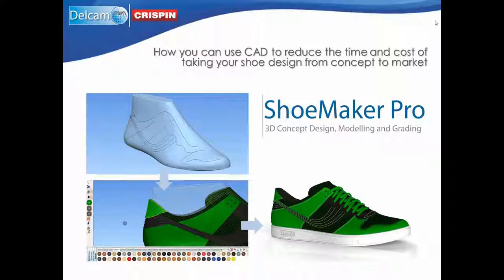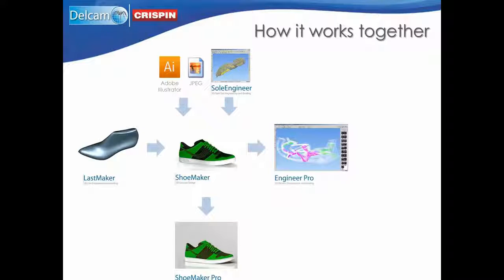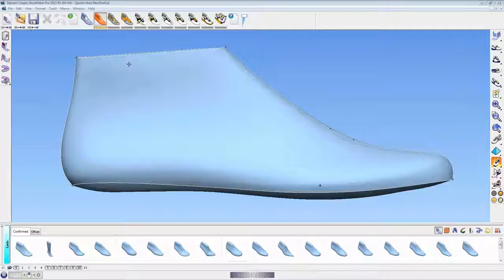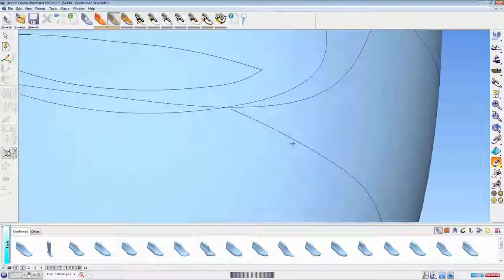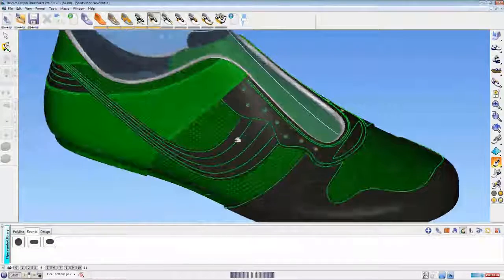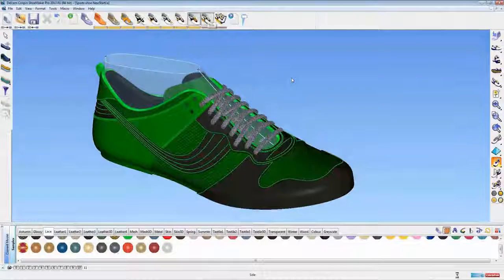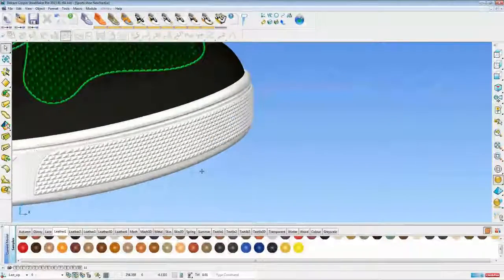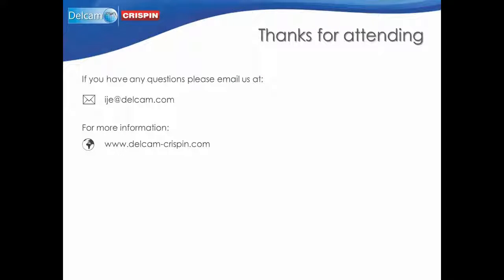Delcam shoemaker movie